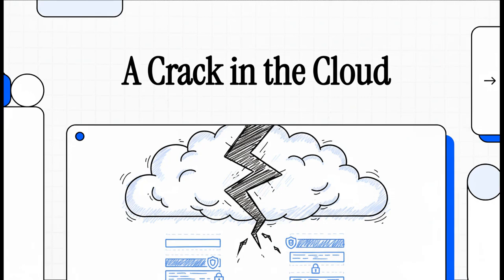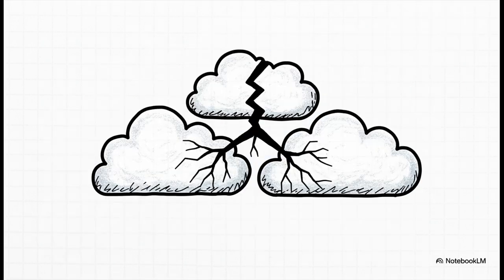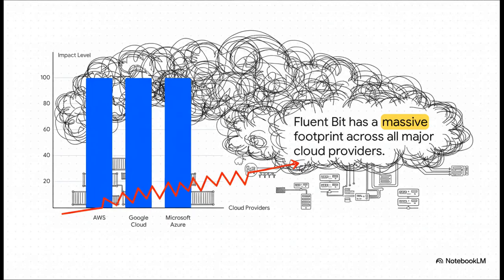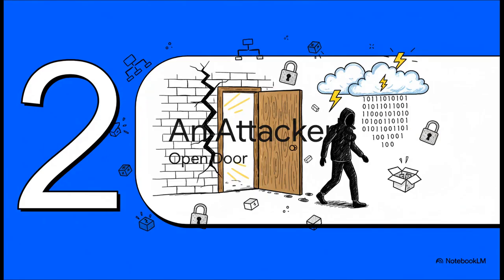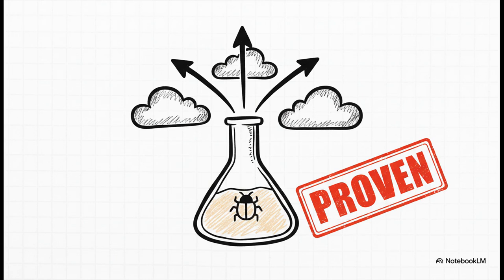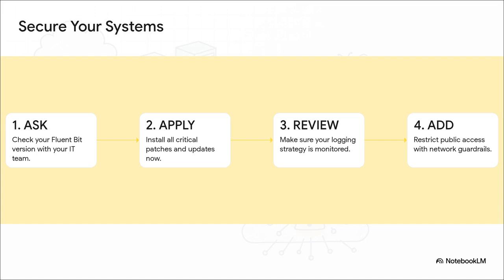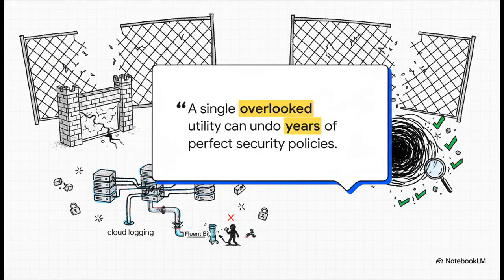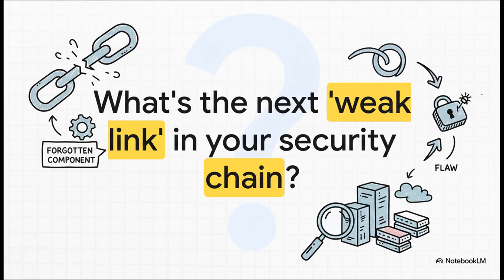A Crack in the Cloud